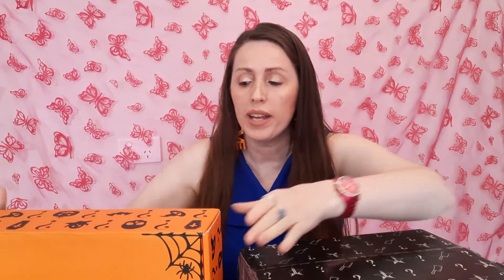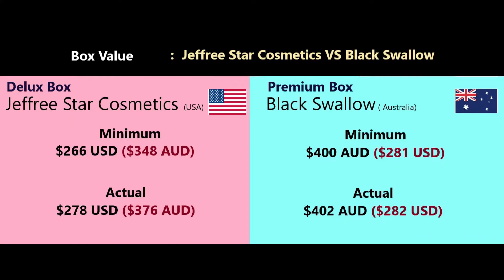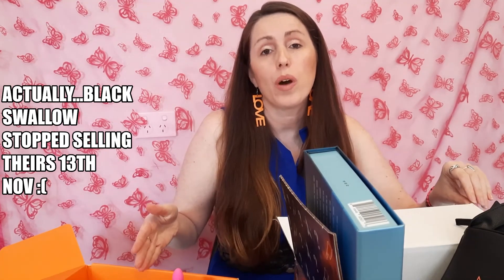Jeffree star Halloween unboxing 2021 Black Swallow (Australia) VS Jeffree Star Cosmetics ( USA)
Hello Everyone

Here is the link for new customers for Black Swallow You get a $10 discount and so do I.

I live in Australia but have been buying all my Jeffree Star goodies from the UK or the USA.

I found out about Black Swallow in Australia and decided to give them a try.  I bought 1x Halloween Mystery box from Black Swallow here in Australia and 1x Jeffree Star Cosmetics Halloween mystery box from the USA.

In this video I compare the cost, value, shipping and contents of each box.

When I filmed it both websites still had Jeffree Star mystery boxes available, however, overnight they are no longer available on Black Swallow :(

I have a link here, if you do choose to buy from Black Swallow, you will get a discount and so will I.

I hope the video was insightful if you are an Australian or America considering buying from either site.  Keep in mind both websites ship to many different countries, this is just comparing the USD and AUD.